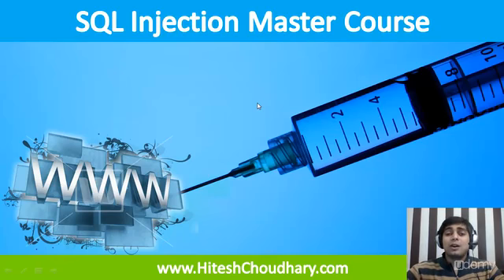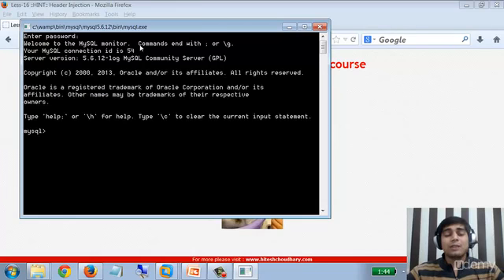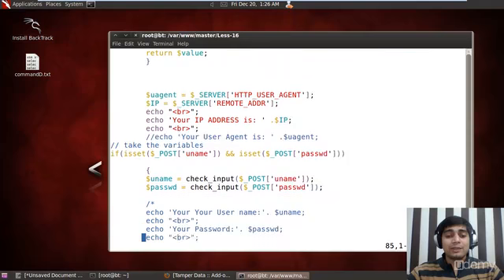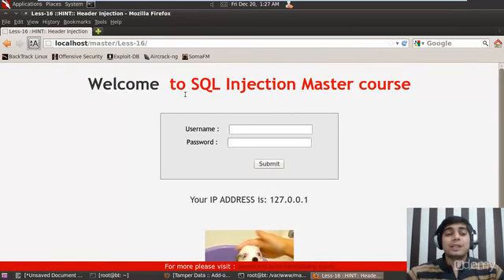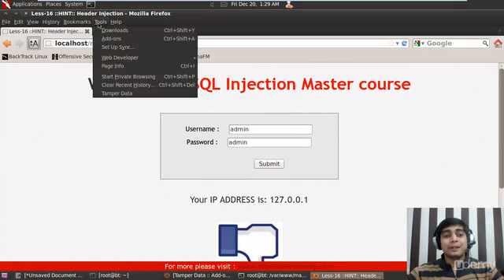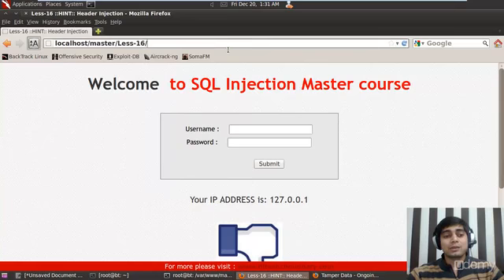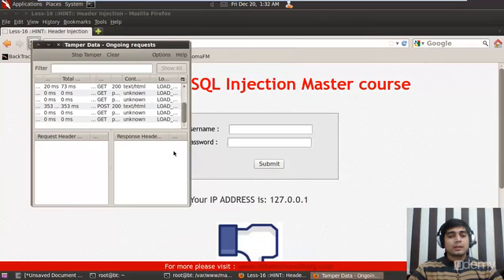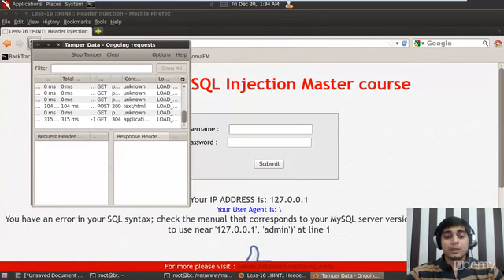Lecture 32 Header Injecton by tamperdata at challenge solution 16